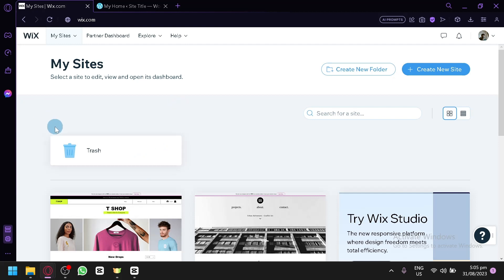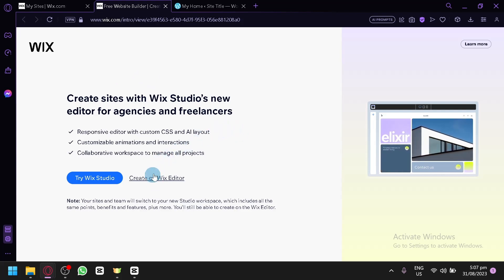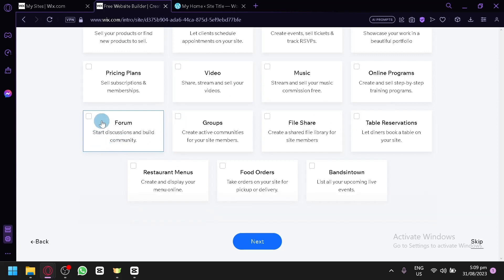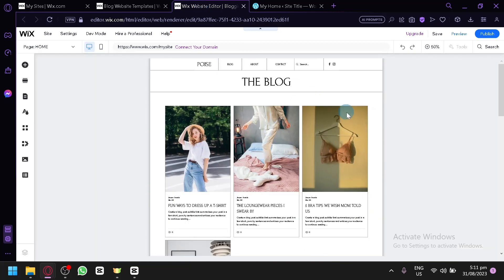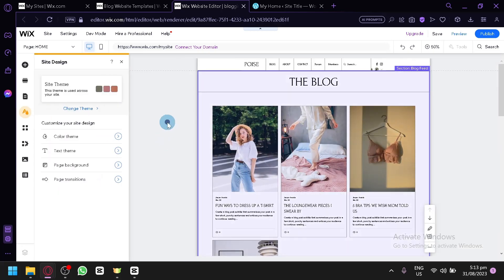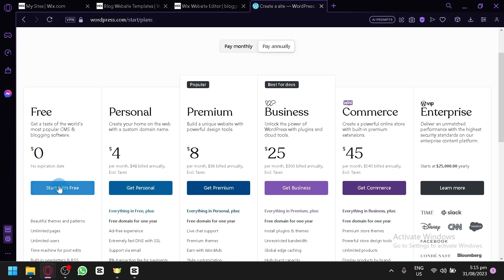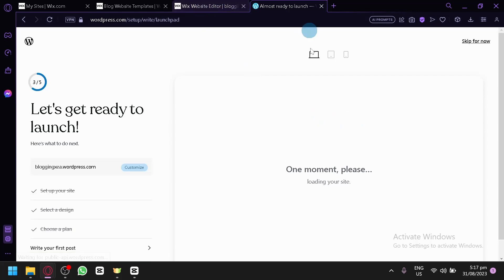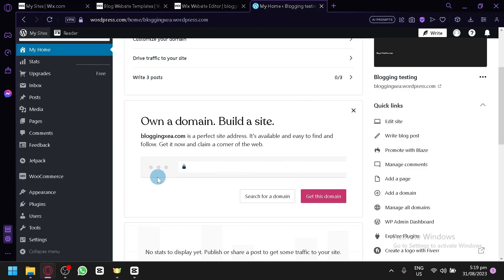WIX vs Wordpress For Blogging (Which is Better?)